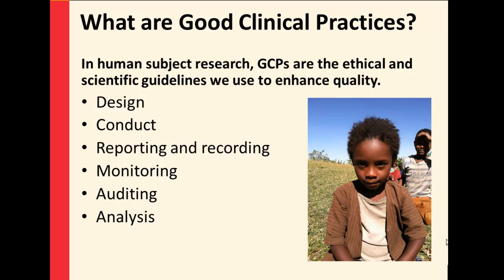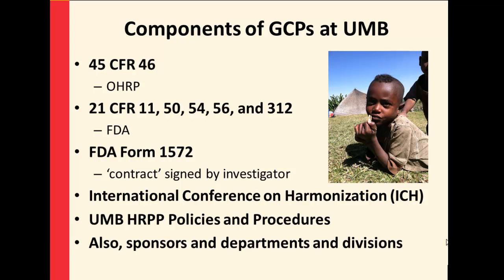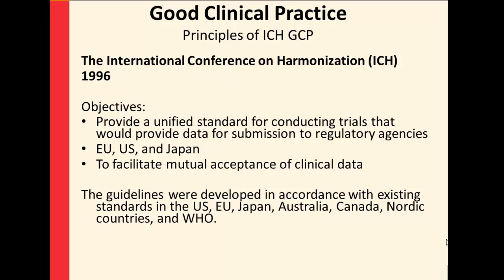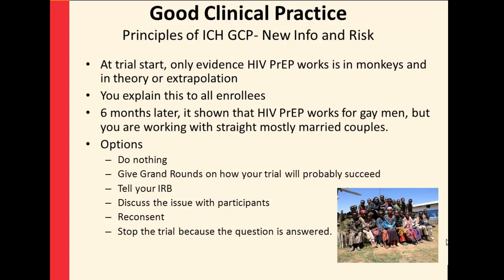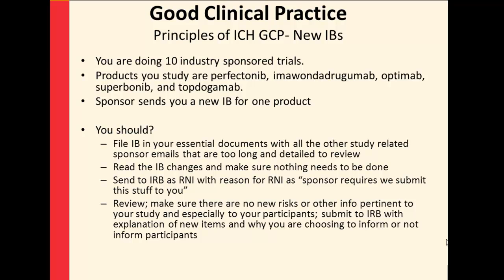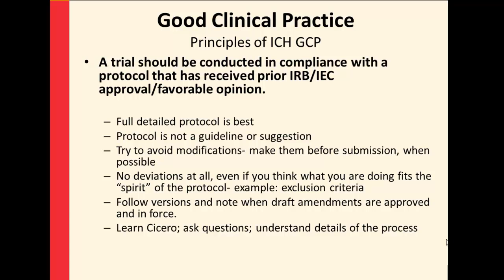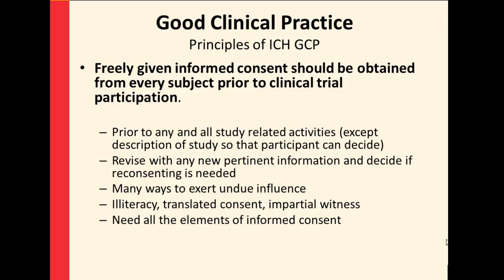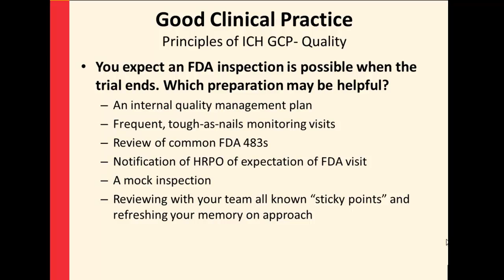HRPP Core Lecture - Good Clinical Practices: A Simple Guide - Dr. Campbell 9-11-2014